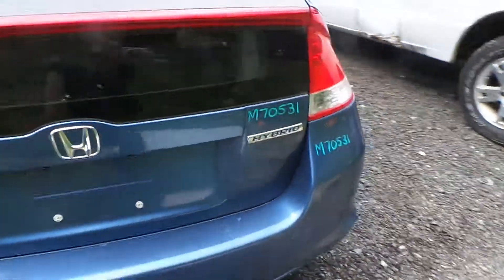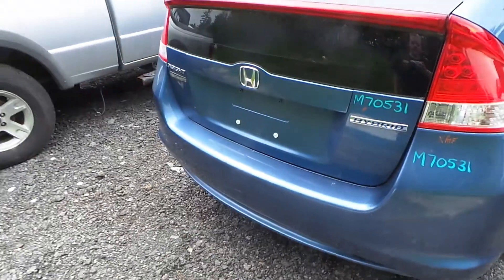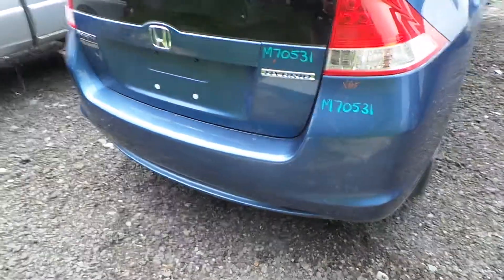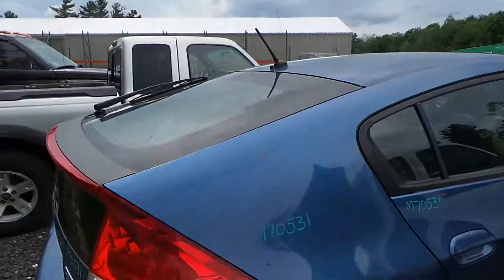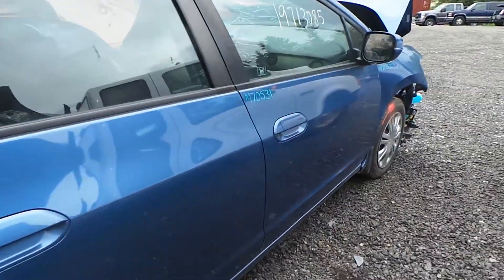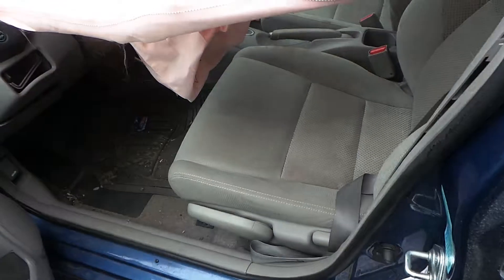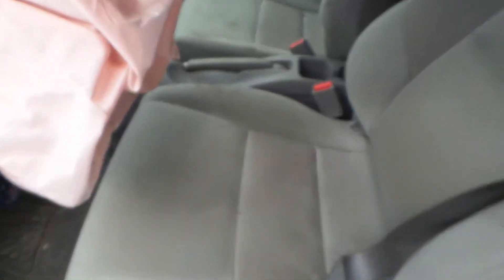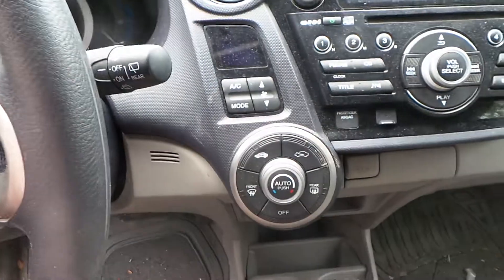Parting Out 2010 Honda Insight | Stock # M70531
New England Auto and Truck Recyclers is parting out a 2010 Honda Insight.